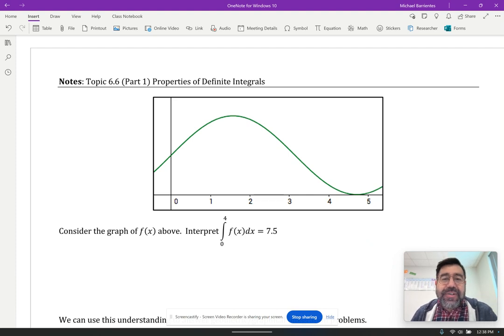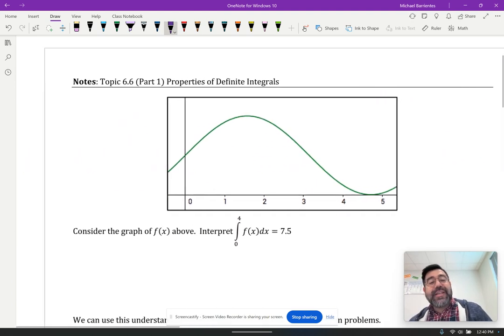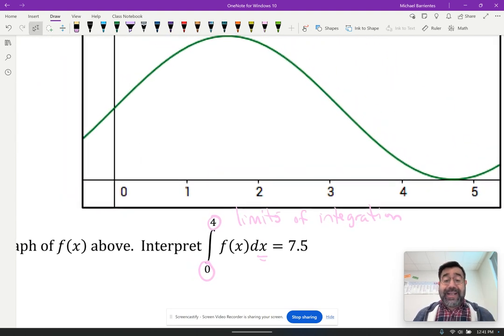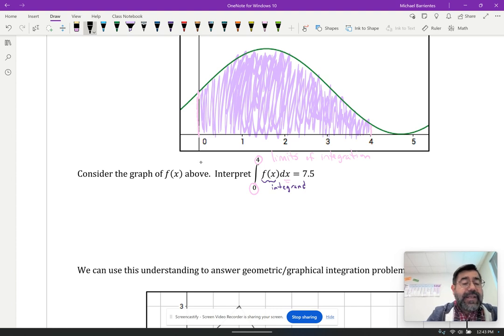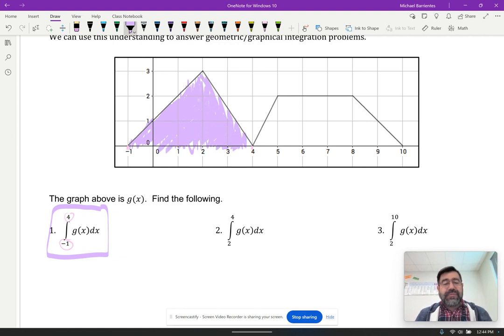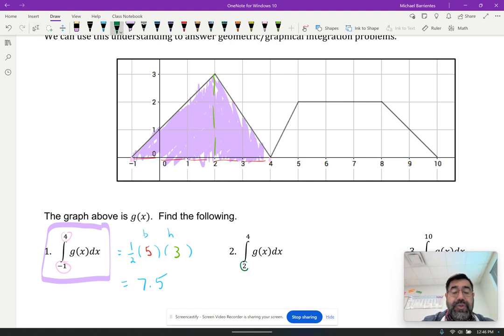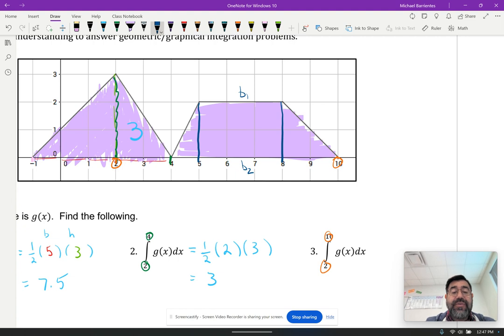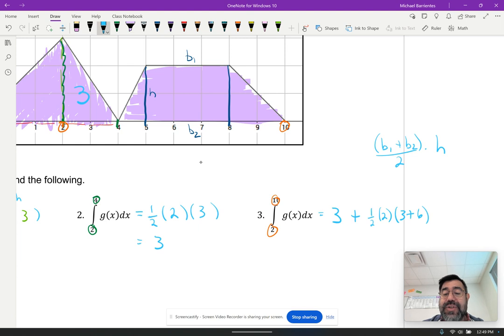Unit 6: 6.6 Part 1: Graphical Integration Video 1